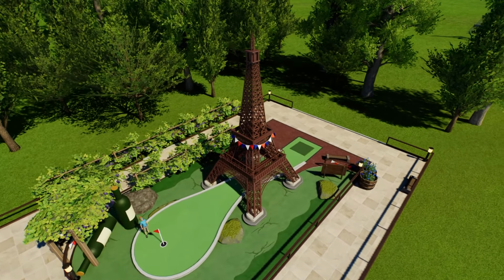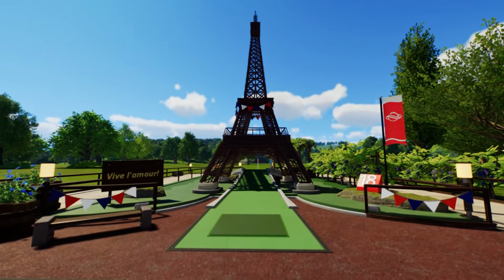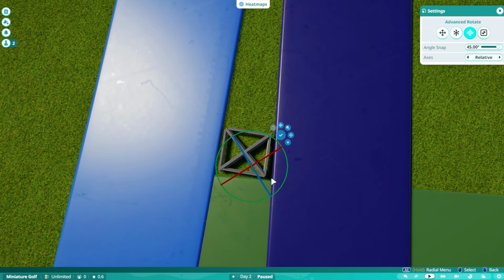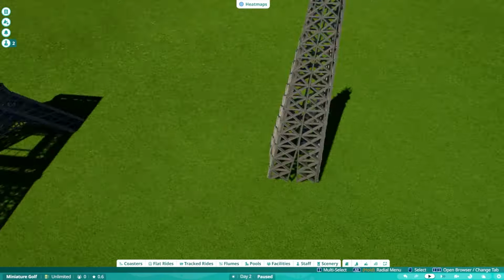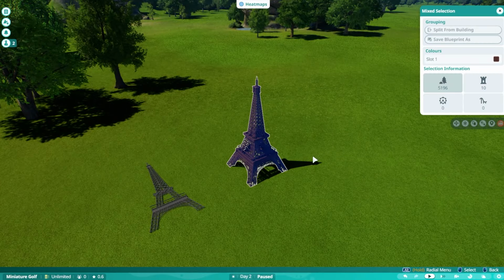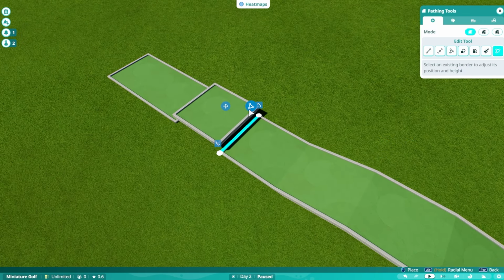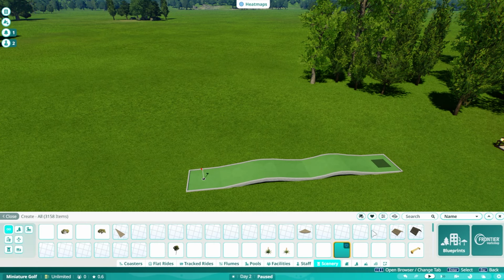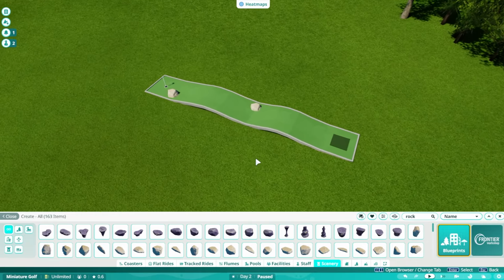Mini Golf Course - Planet Coaster 2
Join me as we get creative with miniature golf (putt putt / crazy golf / mini-golf) in Planet Coaster 2. Building a complex scenery piece can be daunting but if you break it down into smaller pieces first it can be much easier than you think.

Would you like to create and share a hole for the course? Create one and share your workshop code below, with your own description. Thanks!